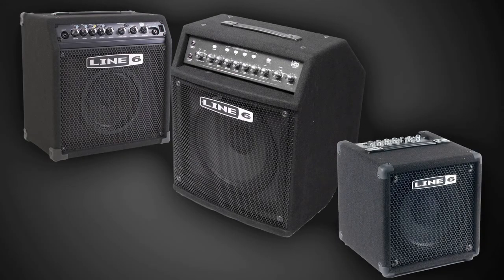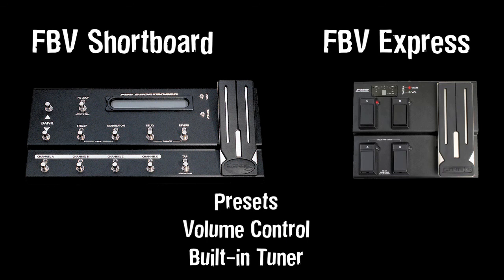LowDown Bass Amplifer Overview | Line 6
Alongside historic bass sounds, LowDown amps also deliver incredible modern conveniences. Take advantage of balanced XLR direct outputs, studio-quality on-board effects, foot-controller connectivity and more.